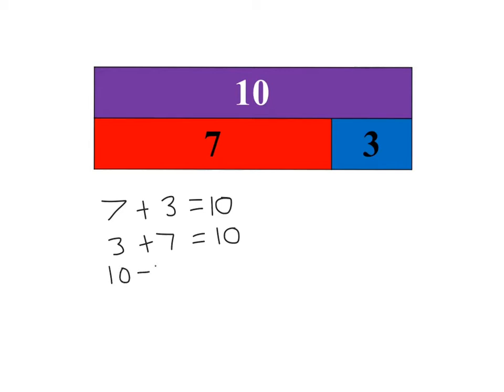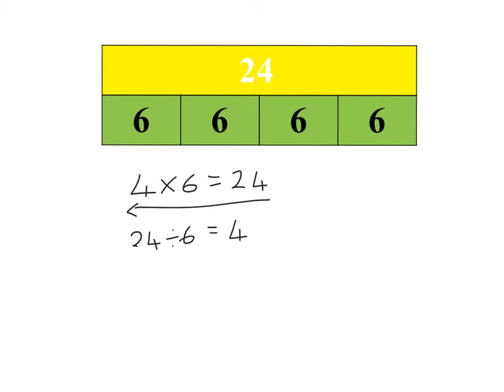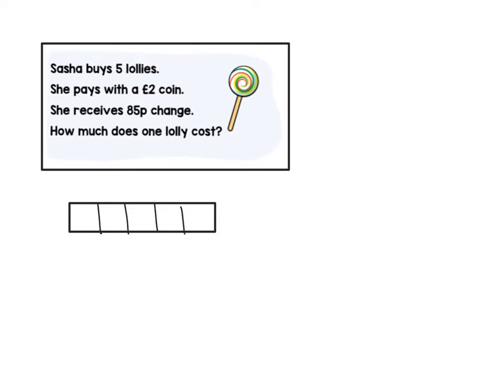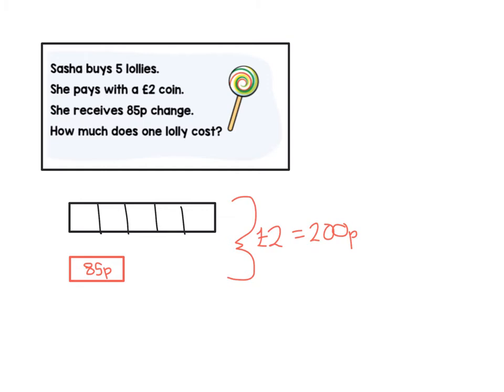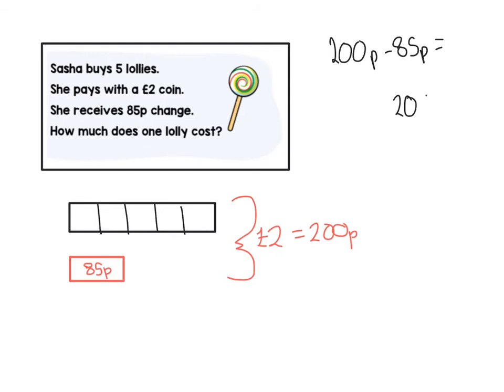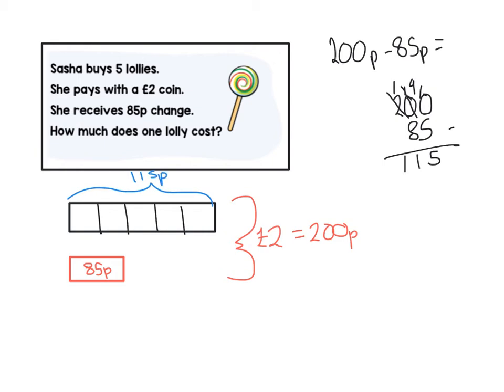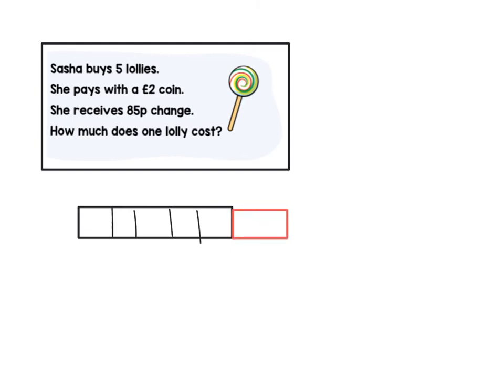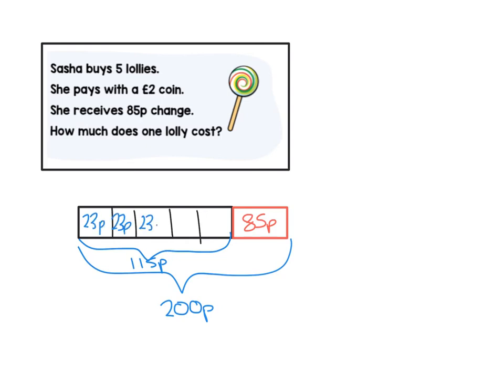Bar modelling involving four operations